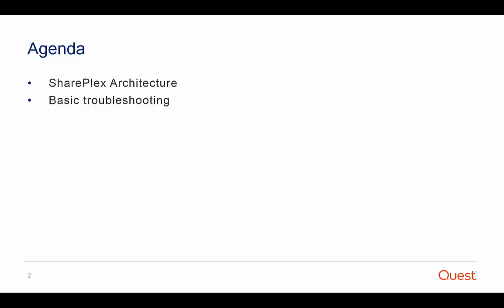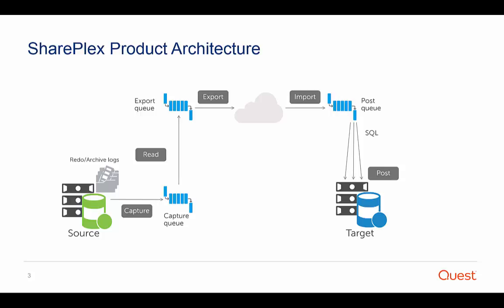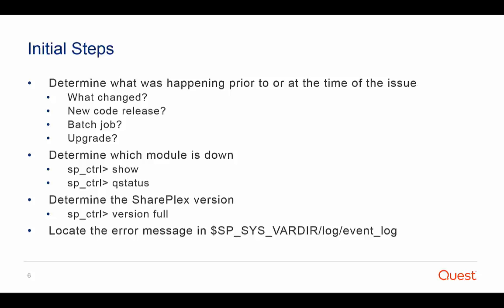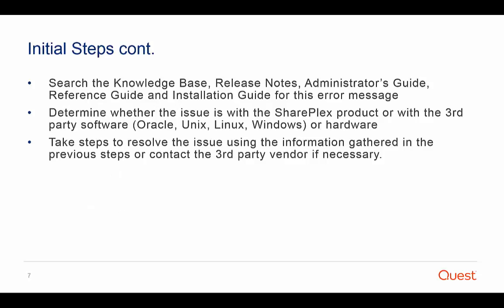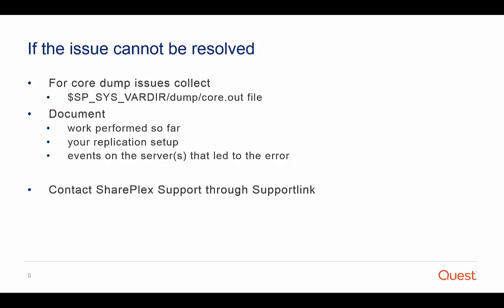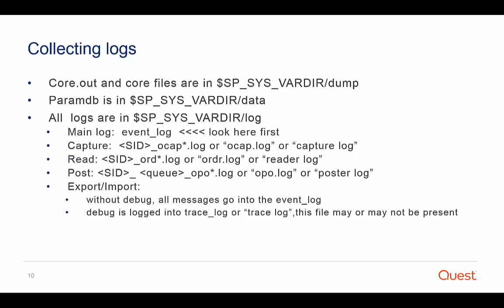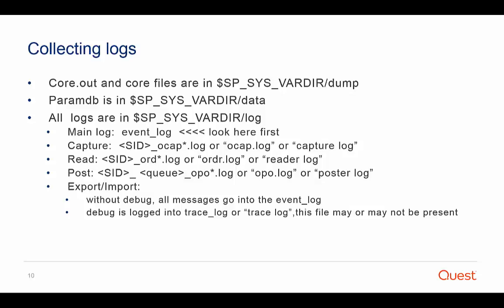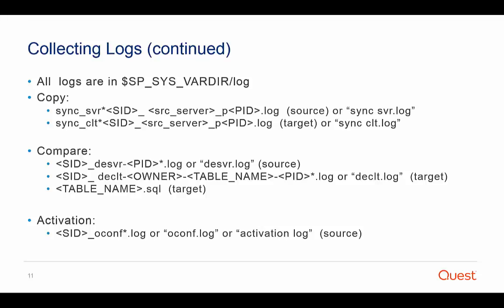VIDEO - How to do basic troubleshooting with SharePlex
Basic process of troubleshooting SharePlex issues